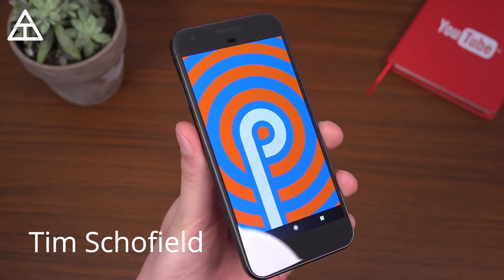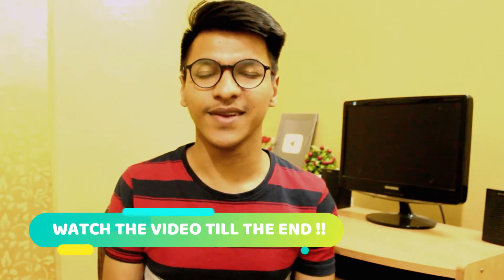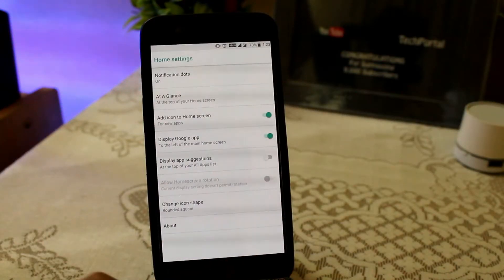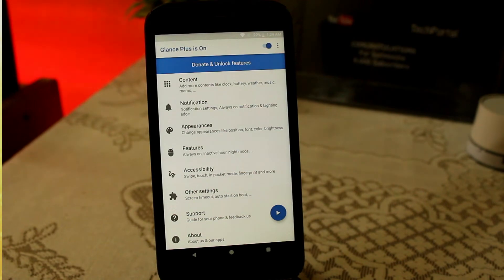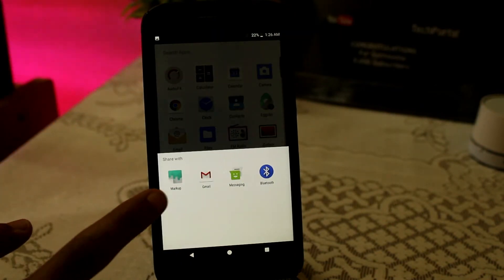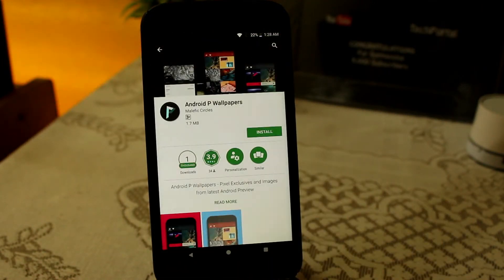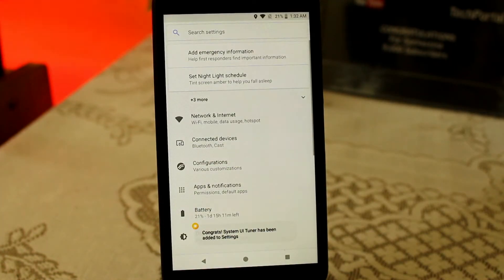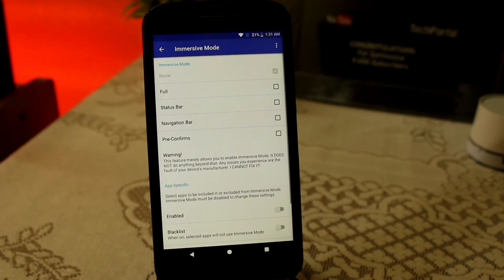How To Get Android P Features In Any Android Device !!!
Android P is finally launched for many Android devices but no for all.
So in this video , I will be showing you some of the cool Android P features for any Android device .